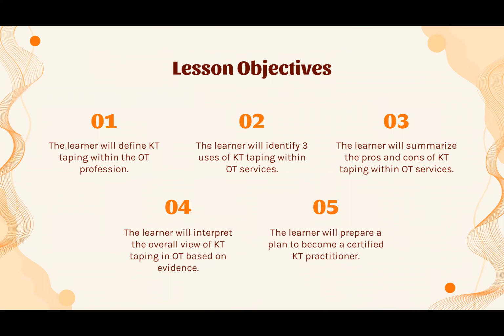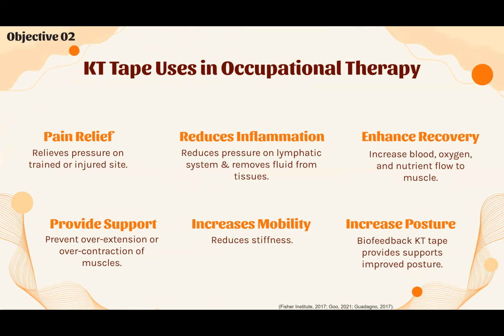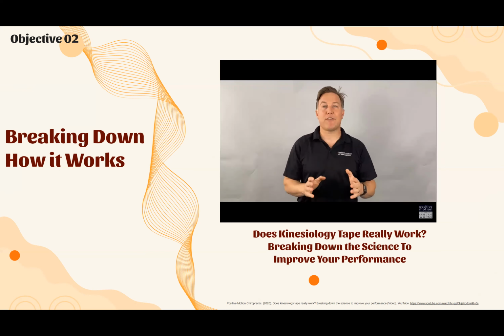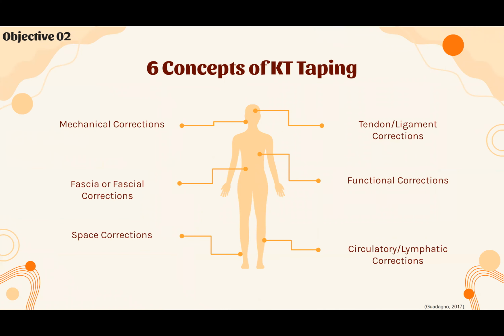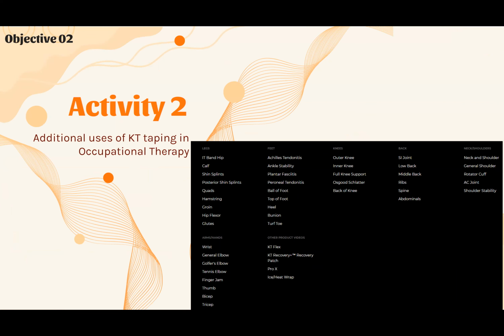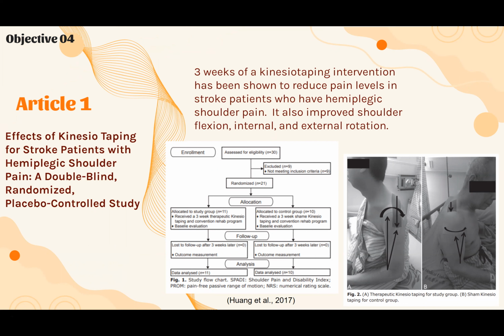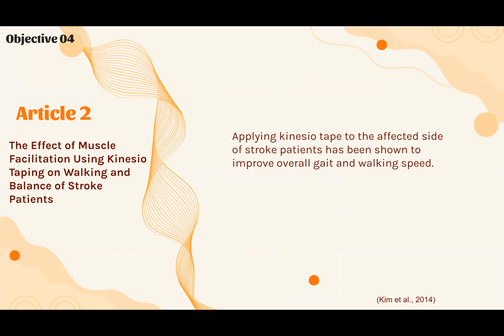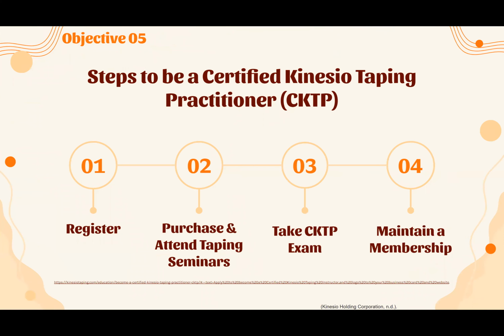Certified Kinesio Taping Practitioner Webinar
CUW OT Program - OT 655 Professional Advocacy & Leadership